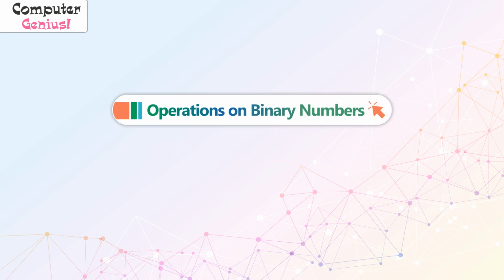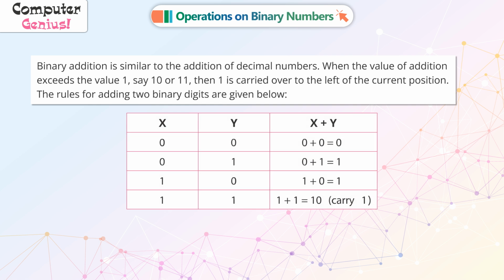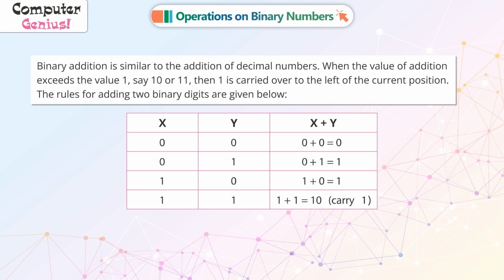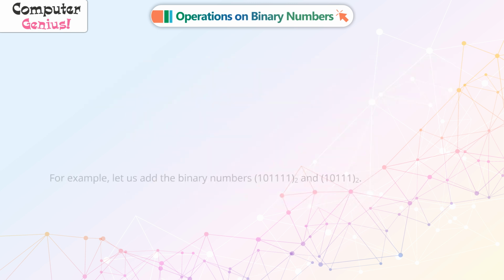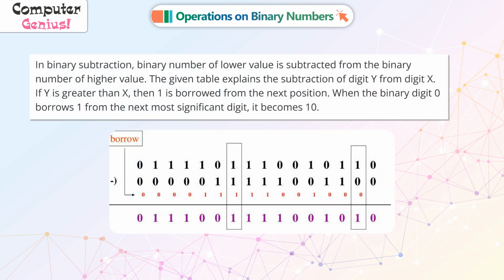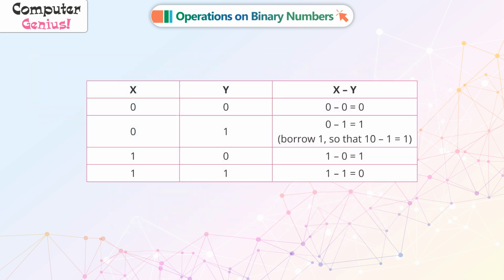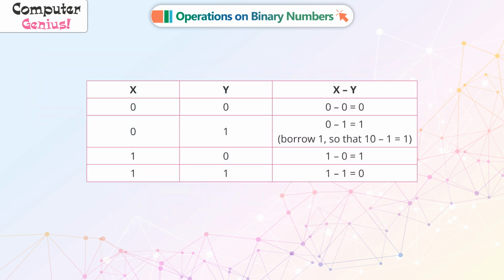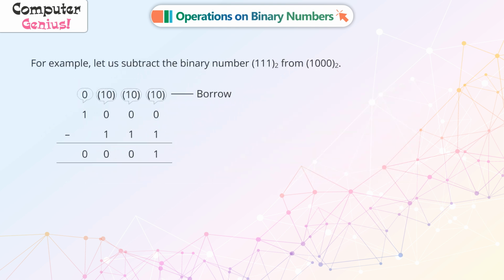𝐎𝐩𝐞𝐫𝐚𝐭𝐢𝐨𝐧𝐬 𝐨𝐧 𝐁𝐢𝐧𝐚𝐫𝐲 𝐍𝐮𝐦𝐛𝐞𝐫𝐬|𝐂𝐡 𝟎𝟏|𝐂𝐨𝐦𝐩𝐮𝐭𝐞𝐫 𝐆𝐞𝐧𝐢𝐮𝐬 𝐕𝟐.𝟏|𝐂𝐥𝐚𝐬𝐬 𝟎𝟕